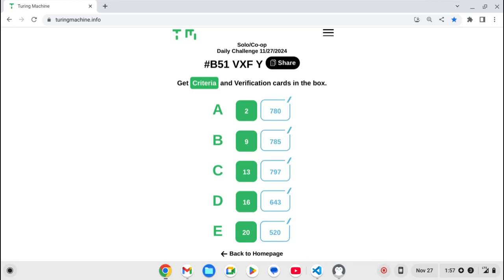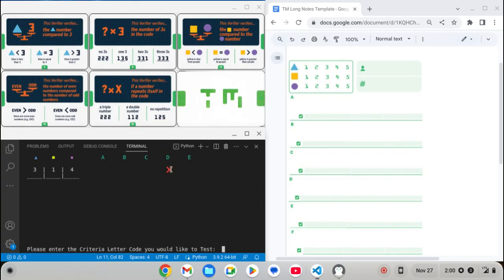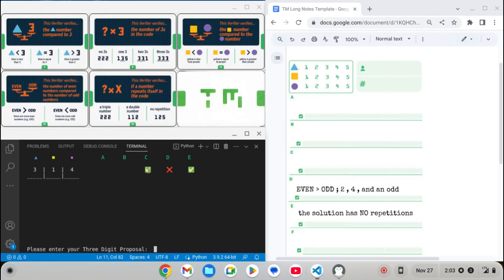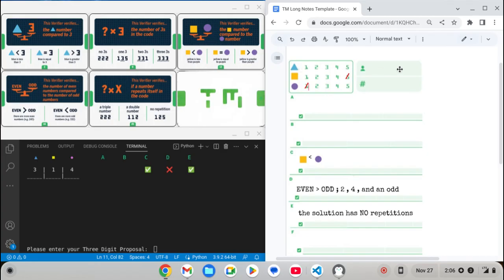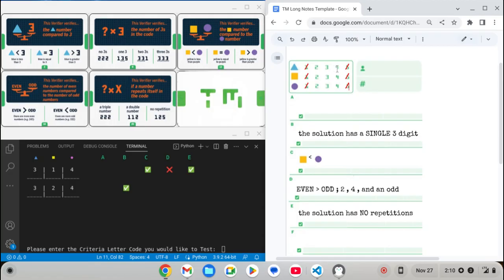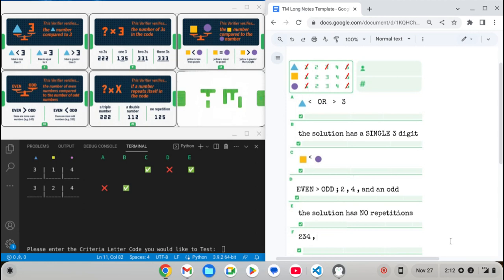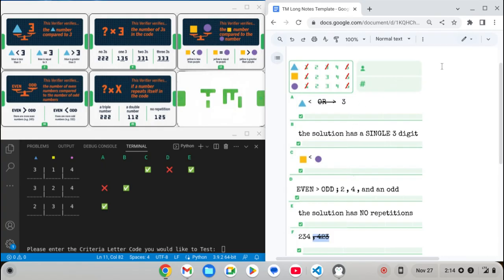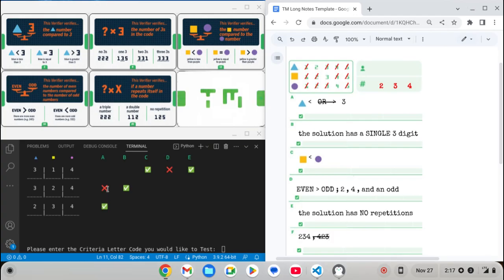Daily Turing Machine Puzzle on 27 Nov 2024 - Puzzle Id: B51VXFY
00:00 Let's Begin
00:28 Review the Criteria Cards
02:13 Begin the 1st Proposal (it's always 314) ...
04:02 a-ha ! :  Great Criteria Card Combo
07:19 Thinking through to construct 2nd Proposal
09:31 Begin 2nd Proposal
13:54 List Potential Solutions
16:33 Quick 3rd Proposal
17:42 Verify Solution
18:56 Did we beat the Turing Machine ?